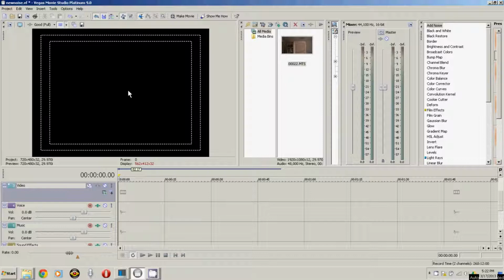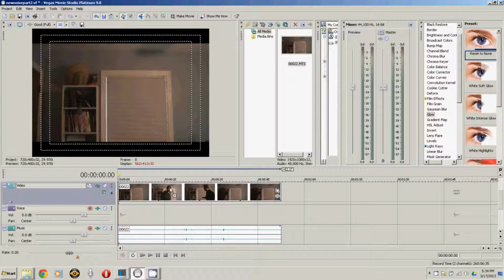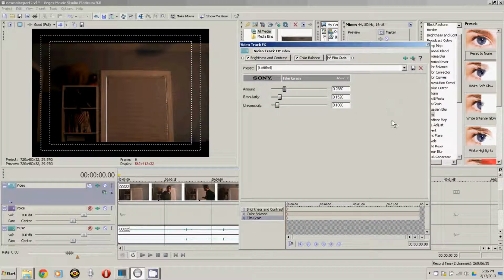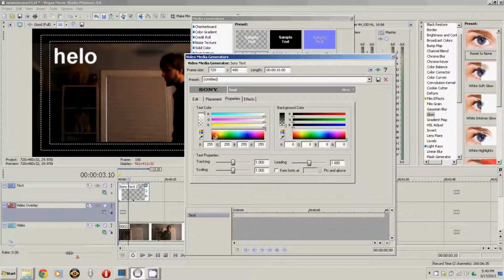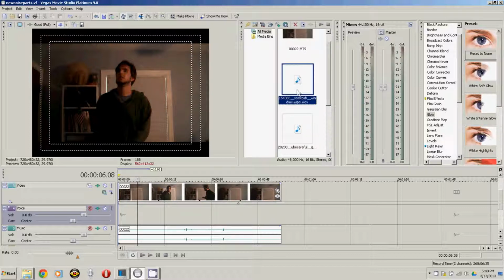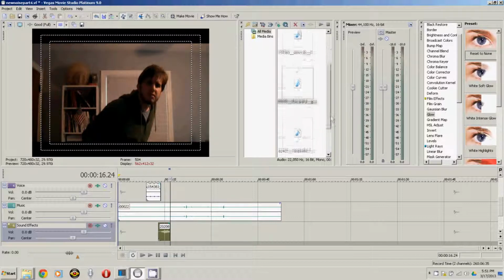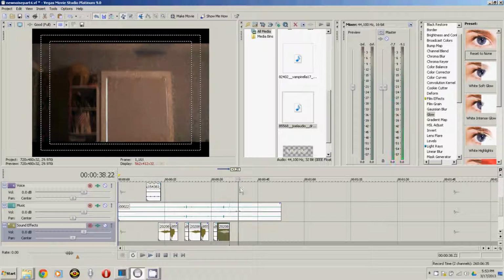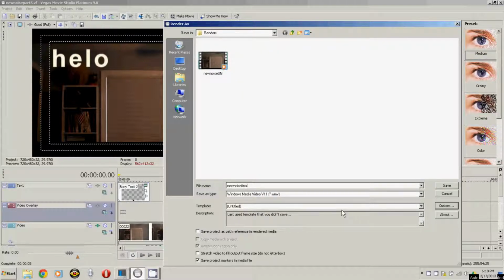Sony Vegas video editing tutorial